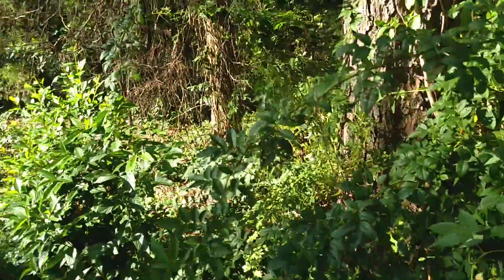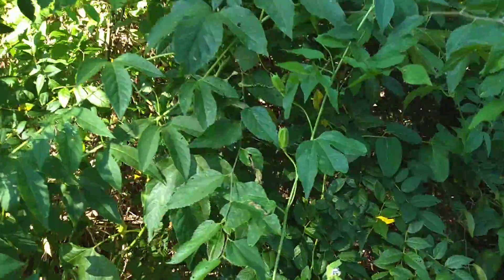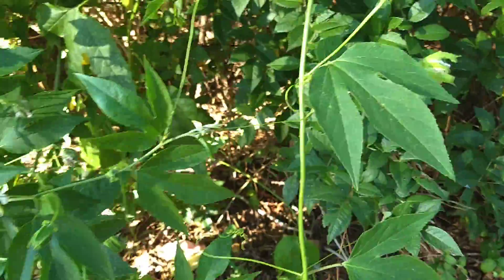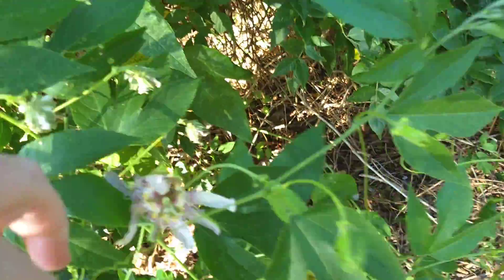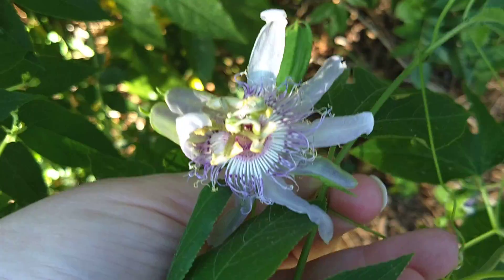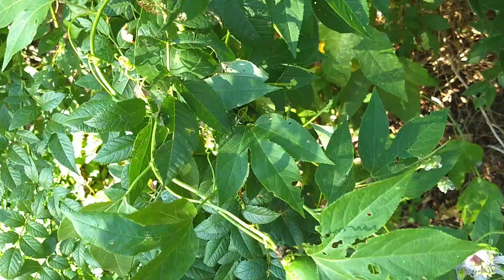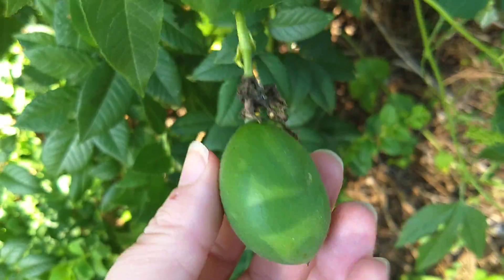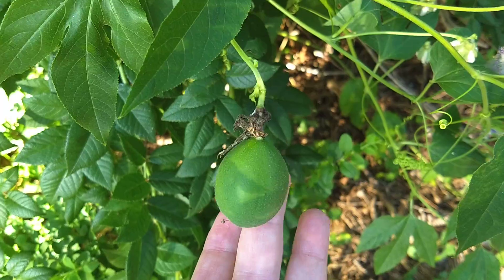Passion Flower Vine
This short video is a presentation of the edible fruit and description of the Passion Flower.